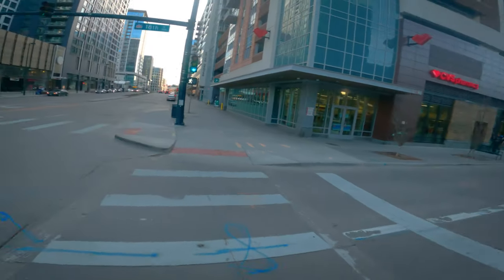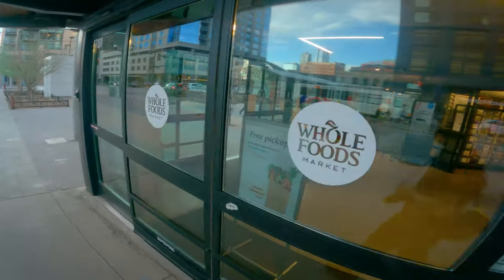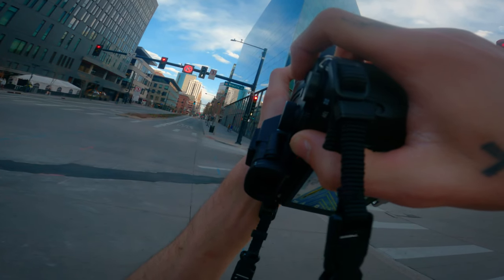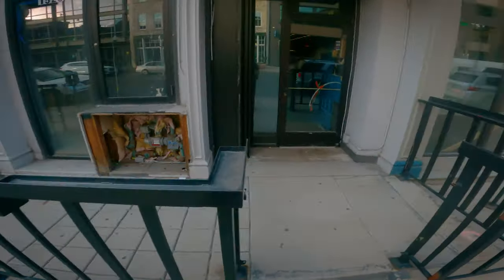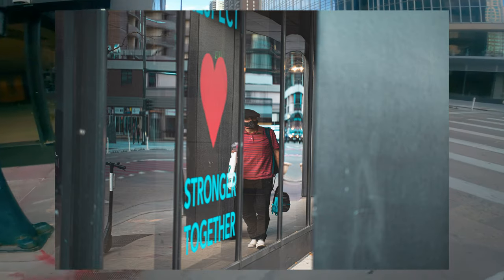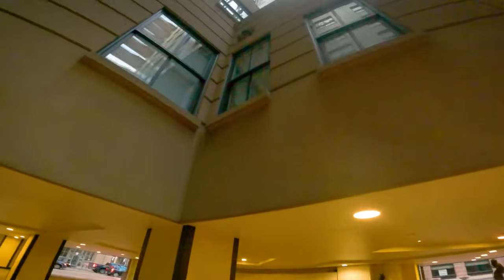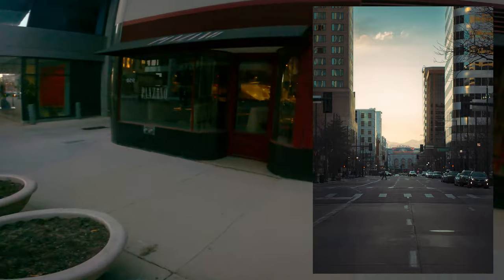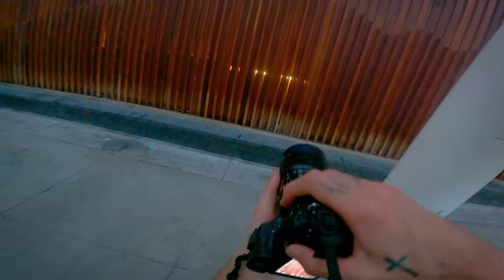100mm MANUAL LENS | POV STREET/URBAN Photography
- Sony A7III
   ~ Laowa 100mm f2.8 CA-Dreamer Macro 2x